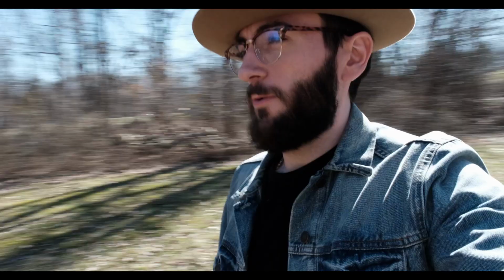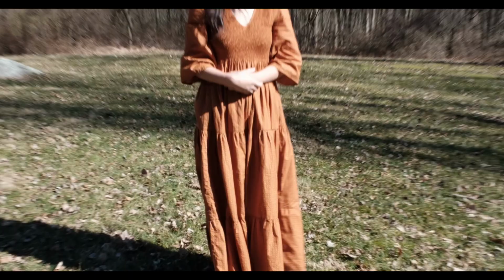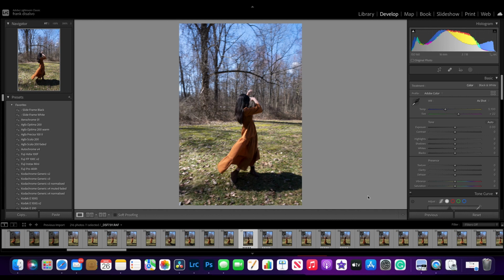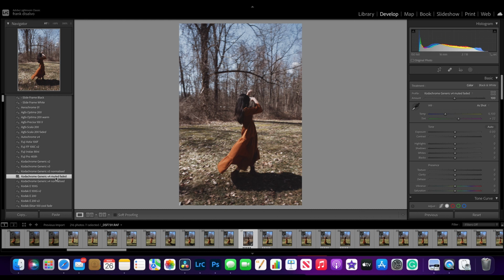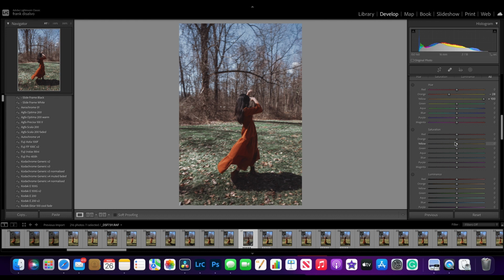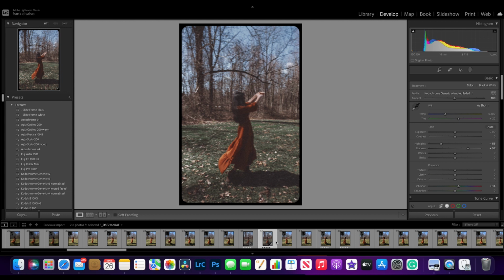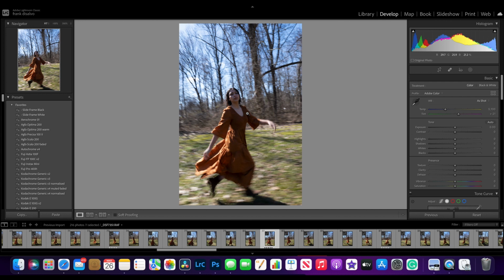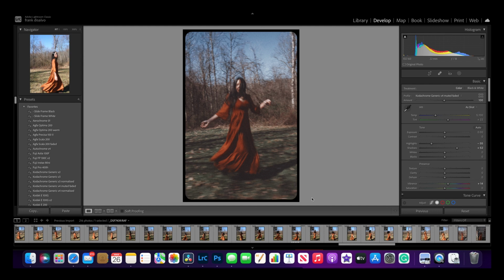How I Take Emotional, Moody, and Aesthetic Photos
Today I am explaining the process of taking photos like you see in the thumbnail. This style of photography is probably what I'm known for the most in my small group of photographers and model friends.